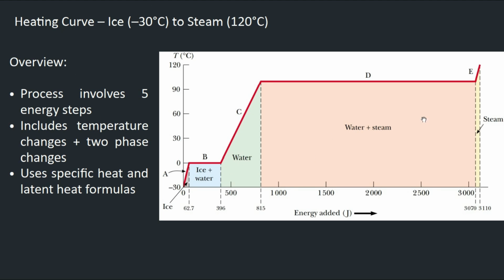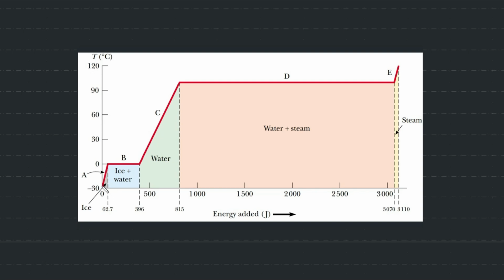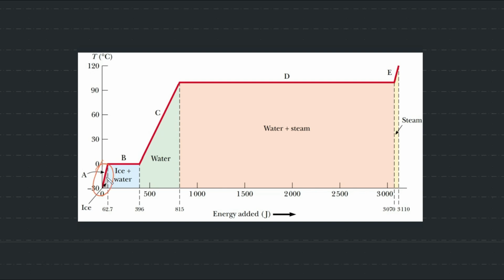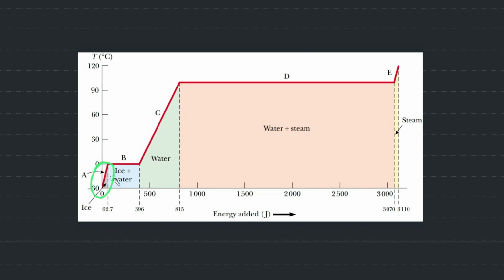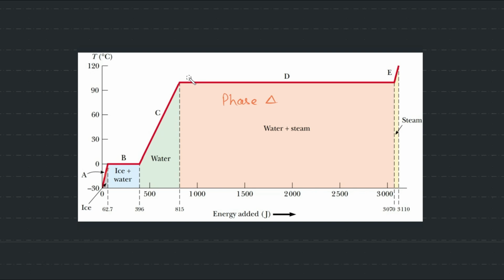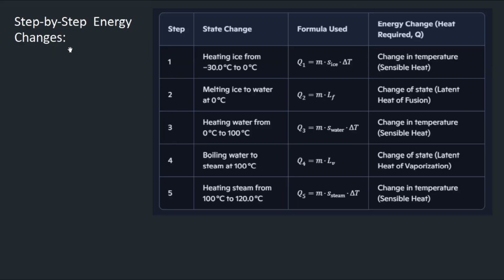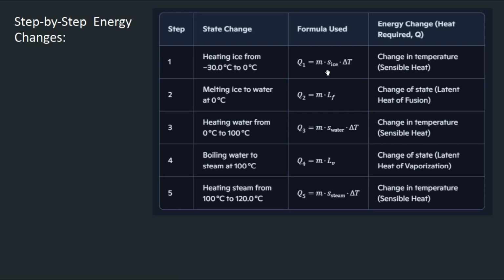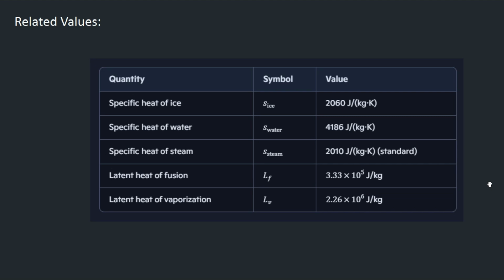6A F5 C1 Heating Curve Ice to Steam